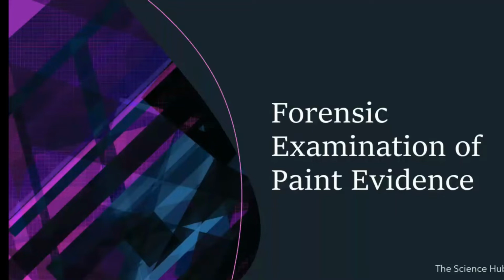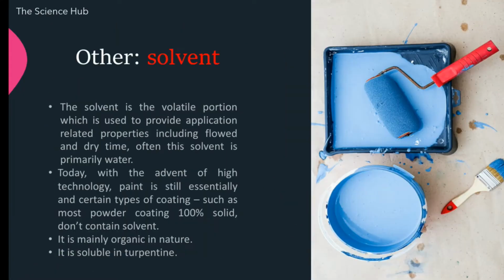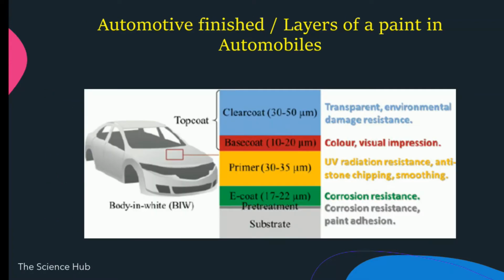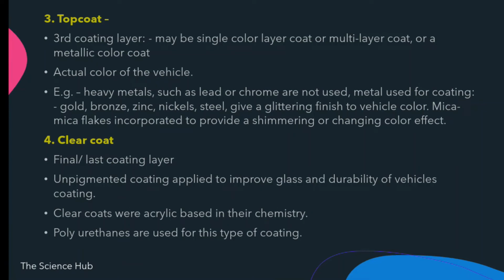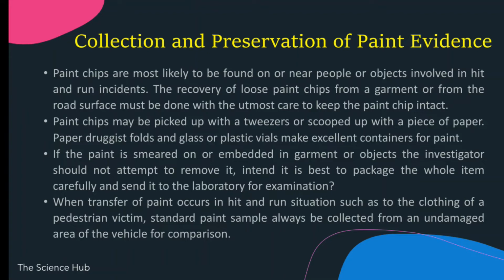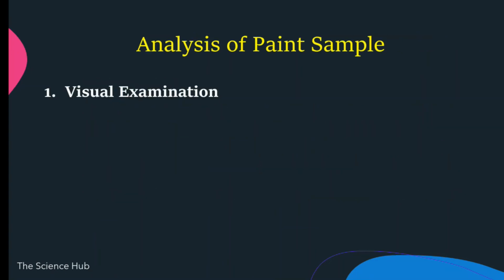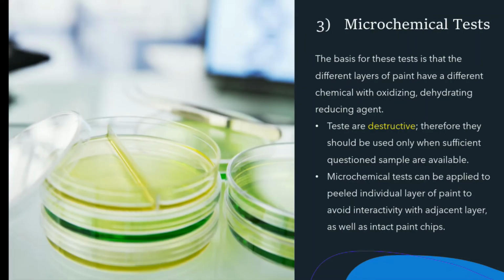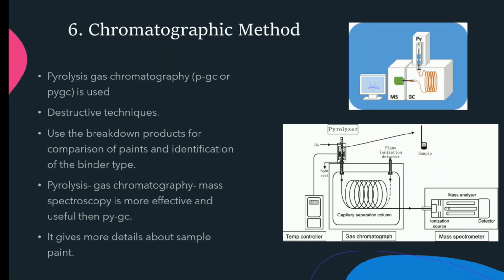Forensic Examination of Paint Evidence | Forensic Physics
Hello everyone,
Let's get Started with Purvi Dobariya...
Here, In the world of  Forensic Science with Another video on Topic- Forensic Examination of Paint Evidence | Forensic Physics | The Science Hub